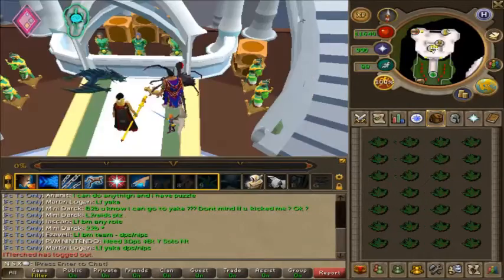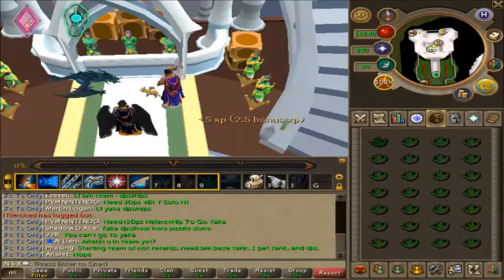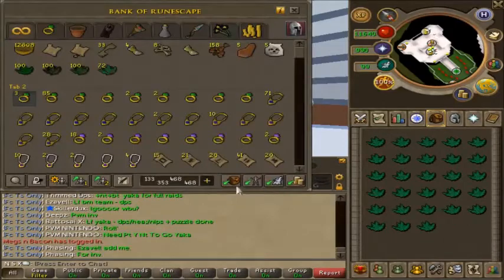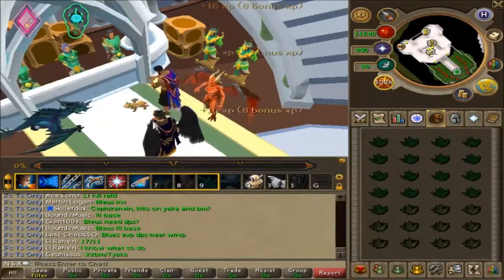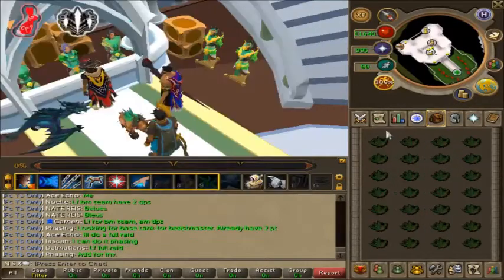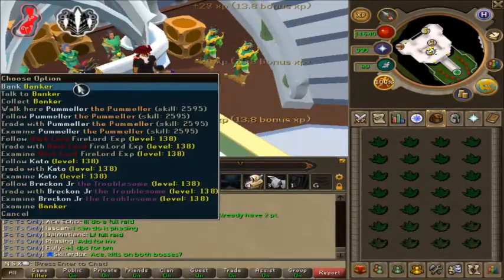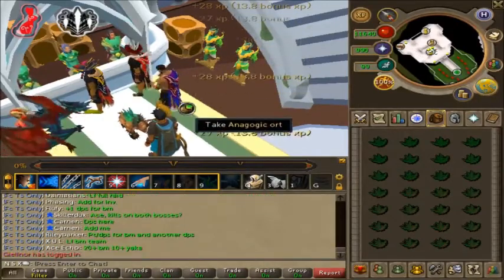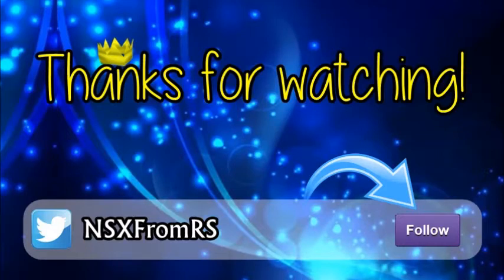Money Making Guide [Runescape 2015 - Herb Cleaning]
Making money the simplistic way!